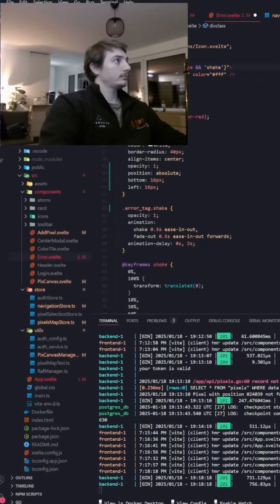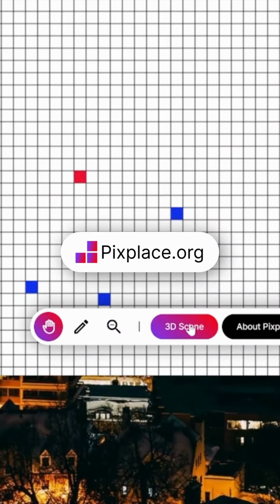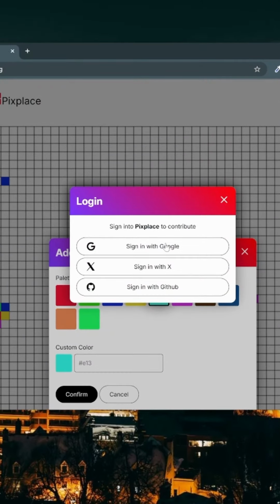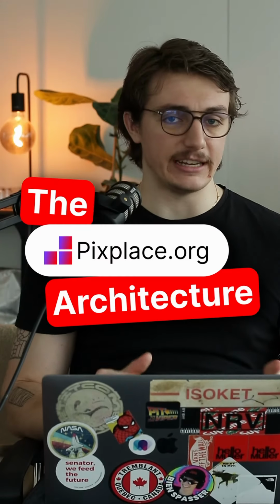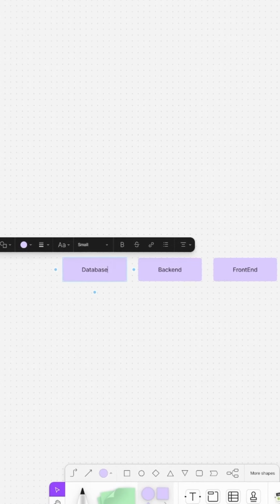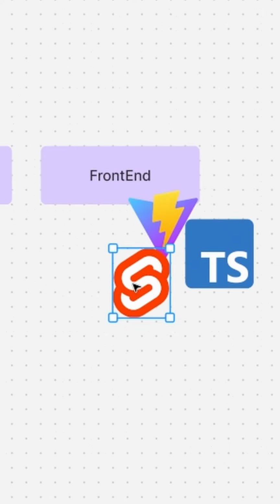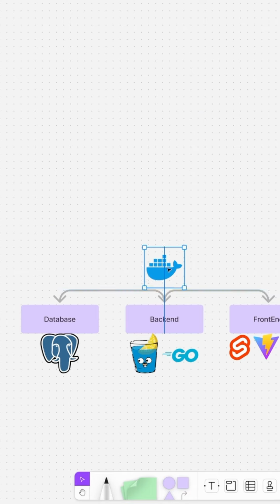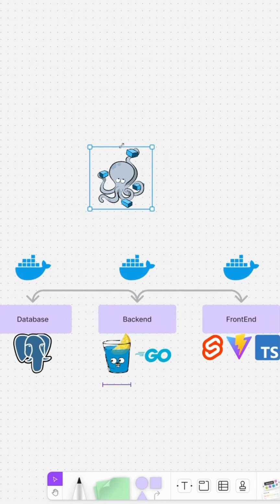🌐 Pixplace.org architecture! Built with Svelte, Golang, Docker, and more 🚀